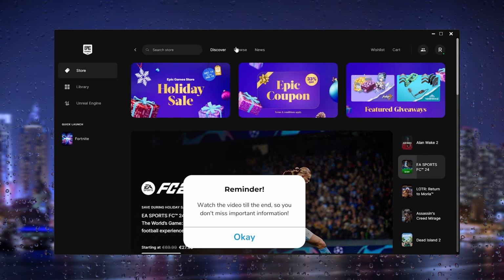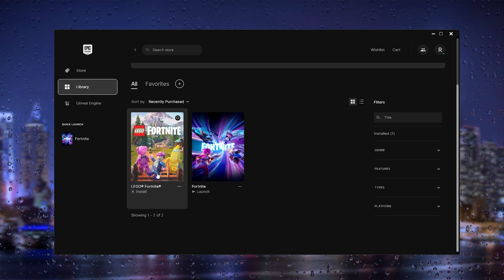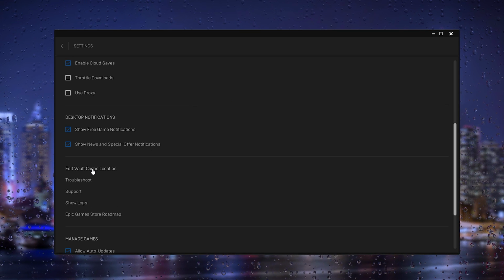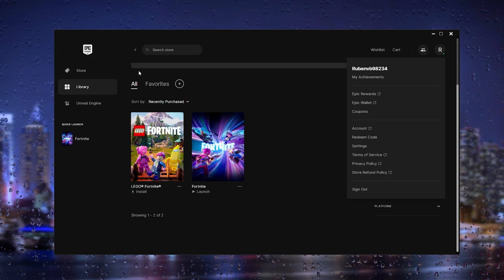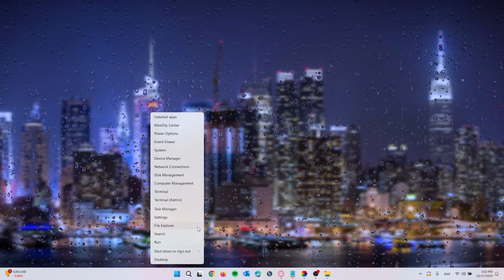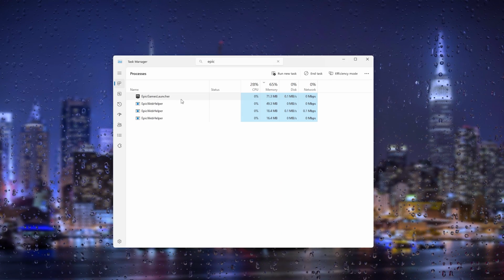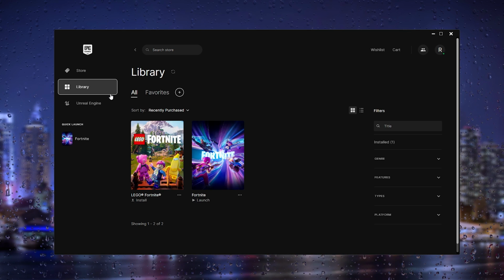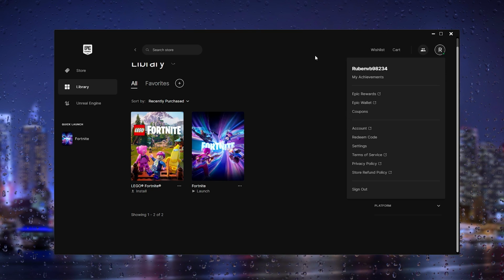Fix Games Unavailable in Library - Epic Games Guide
Encountering games marked as unavailable in your Epic Games library? Fret not! In this guide, we'll walk you through the steps to fix this issue and regain access to your games. Whether it's a glitch or a technical hiccup, we've got solutions for you. Watch now and get back to enjoying your Epic Games library without any hindrance.